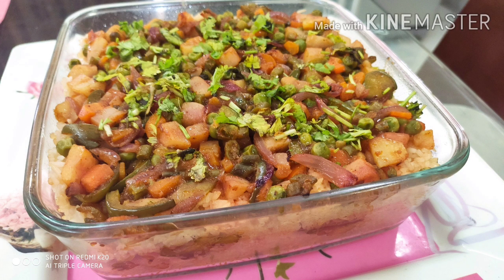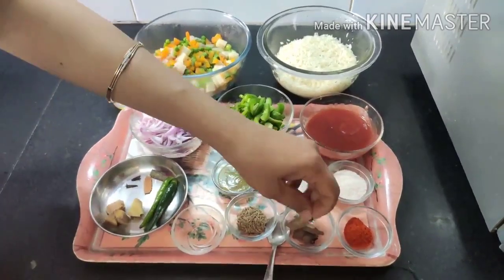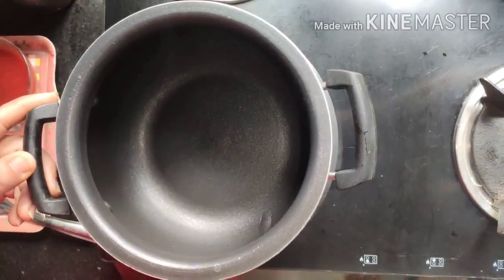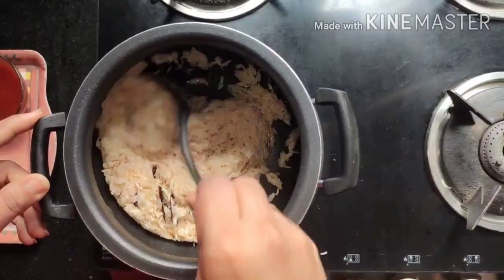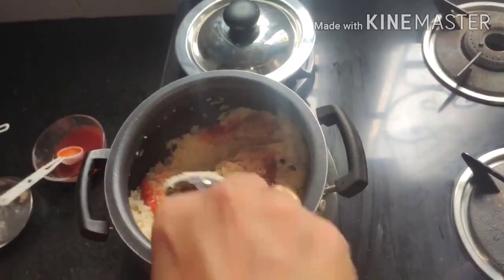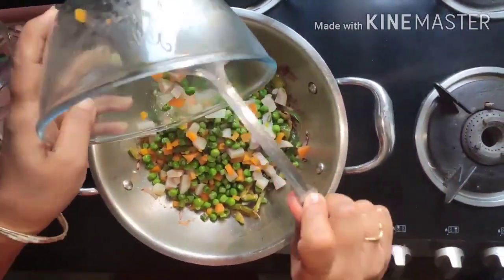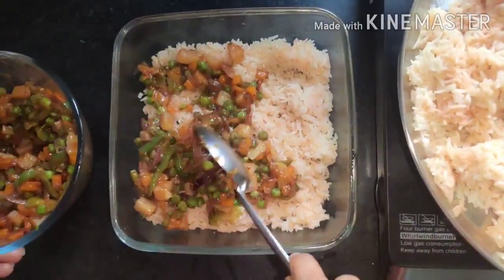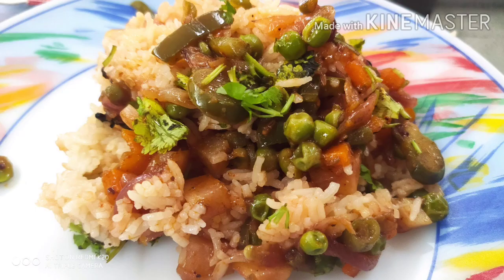Burmese rice | Burmese fried rice| Burmese layered rice dish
A  very unique rice dish with loads of vegges and a hint of vinegar and sugar.  This will truely surprise your taste buds.

Ingredients:
FOR RICE:
1.5 cup of uncooked soaked rice
2 tbsp ghee
2.5 tsp sugar
1 cinnamon stick
2-3 cloves
salt to taste
2 tbsp tomato ketchup
1/2 tsp chilli sauce

FOR VEGETABLE MIX:
1.5 cup of boiled vegetables( potatoes, carrot,beans, peas)
1 large  sliced capsicum
2 sliced onions
4 tbsp tomato ketchup
1.5 tsp chilli sauce
4 tbsp oil
2 tsp vinegar

TO BE GROUND INTO A PASTE:
2 green chillies
1/2 inch ginger approx
2 cloves
1 cinnamon stick
1 tsp cumin seeds
3/4 tsp chilli powder

 burmese rice